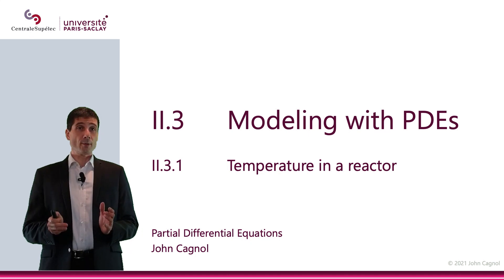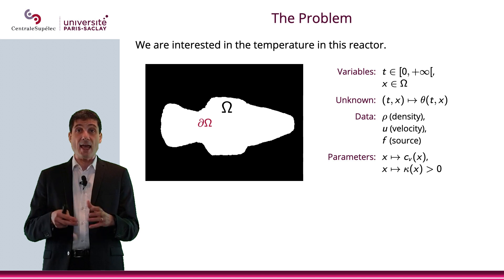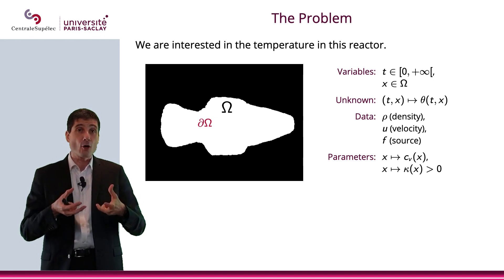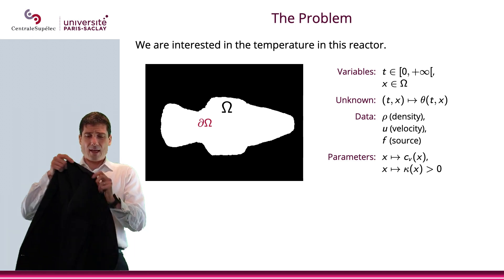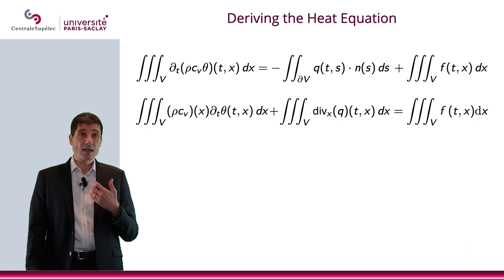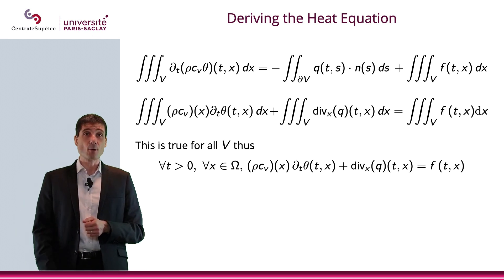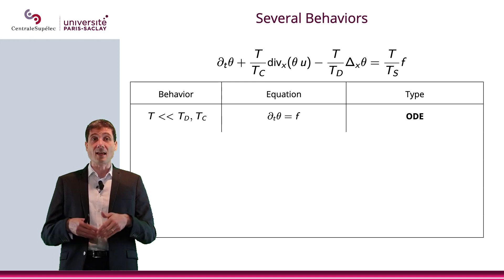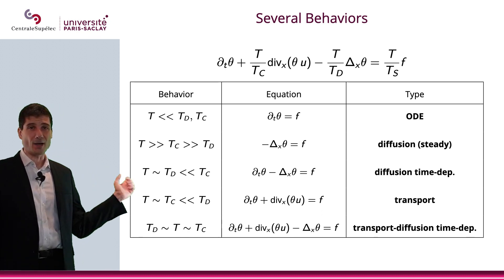PDE - Chapter II - Section 3.1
Modeling with PDEs:
Temperature in a rector